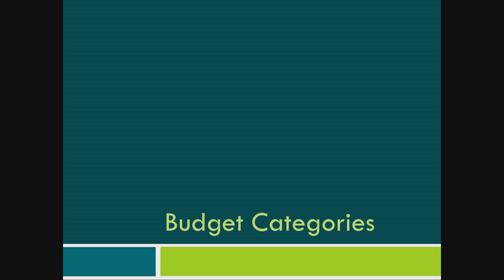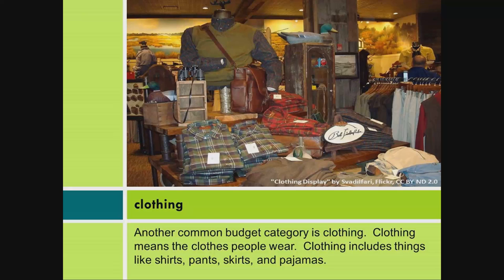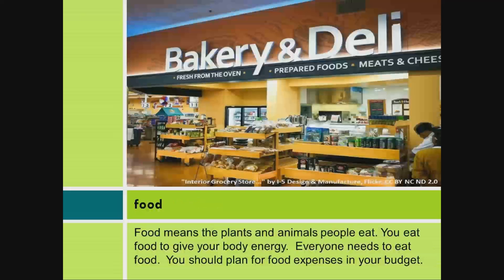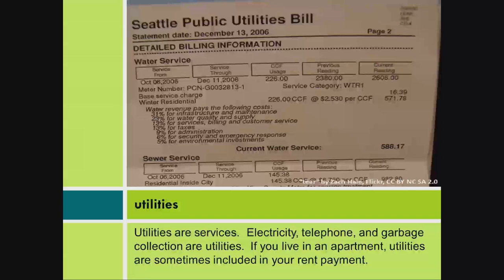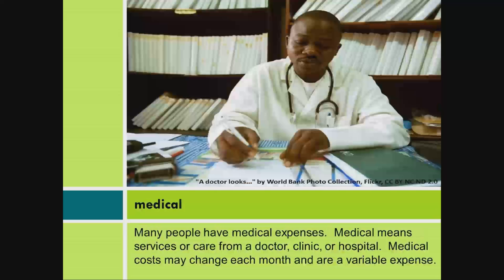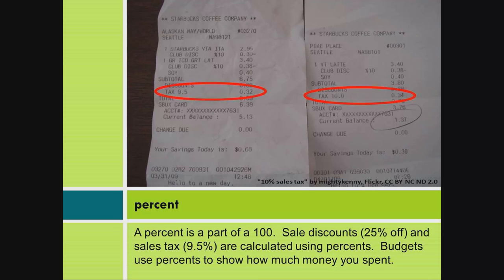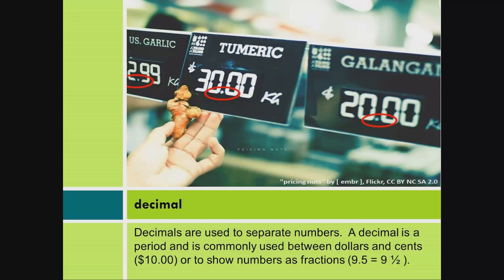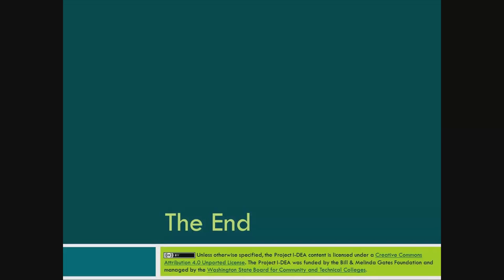Budgeting & Consumer Economics: Budget Categories